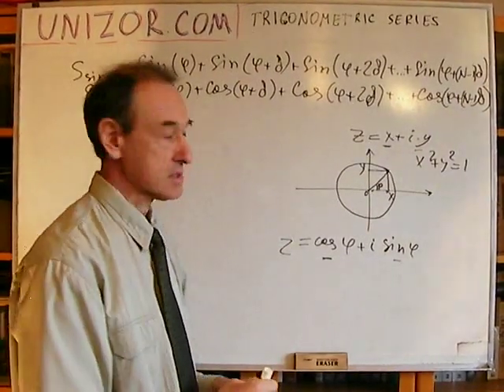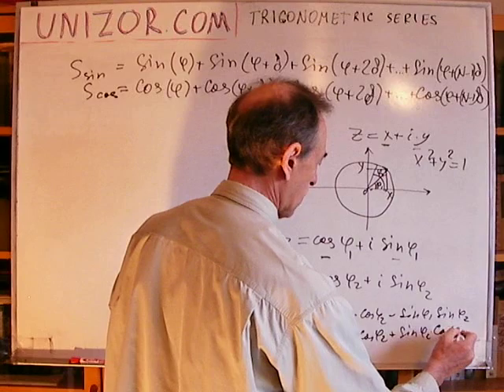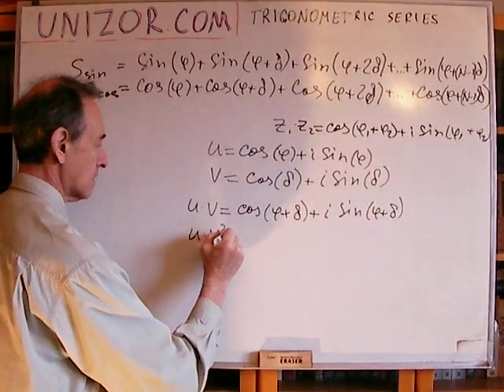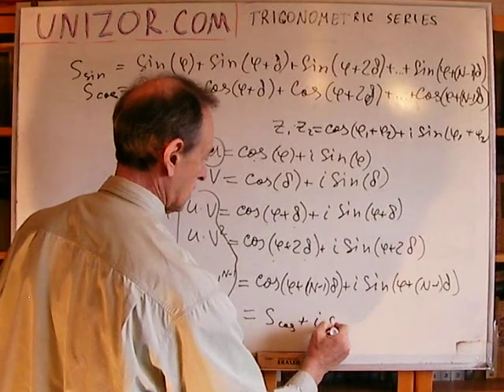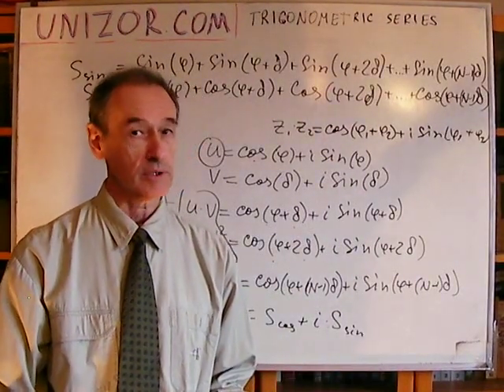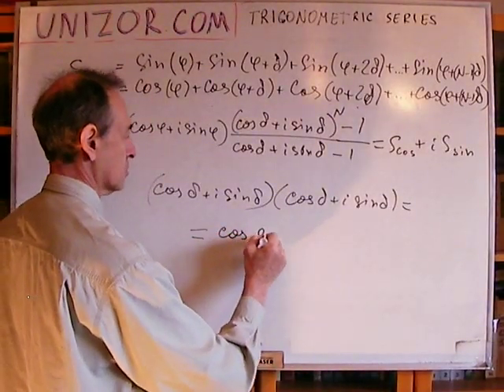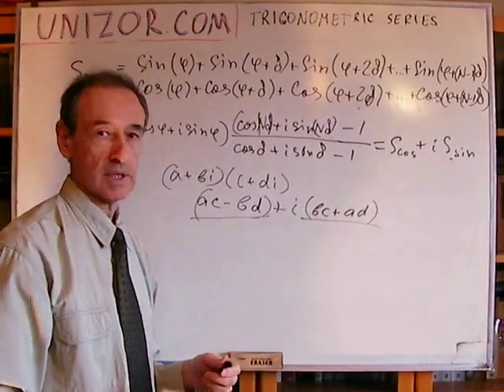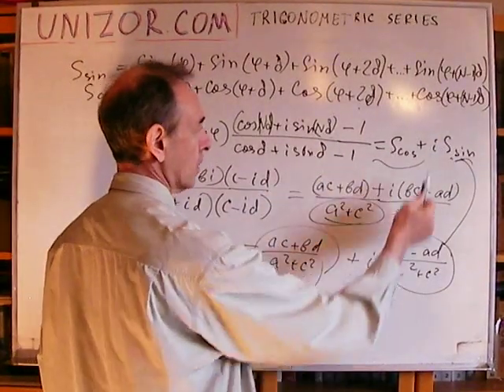Unizor - Trigonometry - Series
Math4Teens-Trigonometry-Trigonometric Series

Calculate the following finite sums of N elements, each of which is some trigonometric expression:
Scos[N]= cos(φ)+cos(φ+δ)+cos(φ+2δ)+...+cos[φ+(N−1)δ]
and
Ssin[N]= sin(φ)+sin(φ+δ)+sin(φ+2δ)+...+sin[φ+(N−1)δ]

Solution
Recall a connection between trigonometry and complex numbers. Namely, any point on a coordinate plane can represent a complex numbers with an abscissa of a point being a real part of this number and an ordinate being its imaginary part. So, a complex number a+i·b is represented by a point with coordinates (a,b) on a plane.

If the modulus of a complex number equals to 1 (that is, a²+b²=1) the corresponding point lies on a unit circle around the origin of coordinates and, by definition, a=cos φ and b=sin φ where φ is an angle from the positive direction of the X-axis to the point (a,b) representing our complex number.

Further recall that if one complex number with a modulus 1 is
U=cos(φ)+i·sin(φ)
and another one is
V=cos(ψ)+i·sin(ψ)
then their product is represented by a point on the unit circle at angle φ+ψ, that is
U·V=cos(φ+ψ)+i·sin(φ+ψ).
The proof of this was presented in "Sum of Angles" section of Trigonometry and is based on formulas for a sine an cosine of a sum of two angles.
Indeed,
U·V=cos(φ)·cos(ψ)+
+i·cos(φ)·sin(ψ)+
+i·sin(φ)·cos(ψ)+
+i²sin(φ)·sin(ψ).
Since i²=−1 and using the formulas for Sine and Cosine of a sum of two angles, the real part of U·V equals to
cos(φ)·cos(ψ)−sin(φ)·sin(ψ) = cos(φ+ψ)
and a coefficient at imaginary part equals to
cos(φ)·sin(ψ)+sin(φ)·cos(ψ) = sin(φ+ψ).

Now, after this preamble, we are ready to solve the problem.

Consider a complex number
U = cos(φ)+i·sin(φ)
and another complex number
V = cos(δ)+i·sin(δ).
Their product, as indicated above, is
UV = cos(φ+δ)+i·sin(φ+δ).
Multiplying the latter by V and using the same rule of multiplication we obtain
UV² = cos(φ+2δ)+i·sin(φ+2δ).
Another multiplication by V produces
UV³ = cos(φ+3δ)+i·sin(φ+3δ).
In general (by induction, to be exact),
UV^n = cos(φ+nδ)+i·sin(φ+nδ).

The above representation prompts us to use a method of summing members of the geometrical progression UV^n to find a sum of our trigonometric sequence.
Indeed, let's summarize complex numbers UV^n for n from 0 to N−1 as a sum of geometric progression with base U and multiplier V.
We don't like to remember formulas by heart, we prefer to derive them as needed, so we derive (again) the formula for a sum of geometric sequence.
S = U+UV+UV²+...+UV^(N−1)
SV = UV+UV²+UV³+...+UV^N
Subtract the former from the latter to obtain a short formula for S.
S(V−1)=UV^N−U
S=U·(V^N−1)/(V−1)

Back to our original variables,
U=cos(φ)+i·sin(φ)
V=cos(δ)+i·sin(δ)
Now we will have to represent the sum S in the form
Scos+i·Ssin.
The real part Scos will represent a sum of cos(φ+nδ) (n goes from 0 to N−1) and the coefficient Ssin will represent a sum of sin(φ+nδ) for the same range of index n.
A small problem would arise with a member V^N in the formula for S, but that should not really trouble us since we know that
[cos(φ)+i·sin(φ)]·[cos(ψ)+i·sin(ψ)] = cos(φ+ψ)+i·sin(φ+ψ)
and, therefore,
[cos(φ)+i·sin(φ)]² = cos(2φ)+i·sin(2φ),
[cos(φ)+i·sin(φ)]³ = cos(3φ)+i·sin(3φ)
and, in general (strictly speaking, by induction),
[cos(φ)+i·sin(φ^)]n = cos(nφ)+i·sin(nφ).

Using the above rule, we can express the value of S as follows.
S=[cos(φ)+i·sin(φ)]·[cos(Nδ)+i·sin(Nδ)−1]/
[cos(δ)+i·sin(δ)−1]

Basically, the creative part of a solution is finished. Converting the last expression for S into normalized Scos+i·Ssin form is a matter of technicality now.